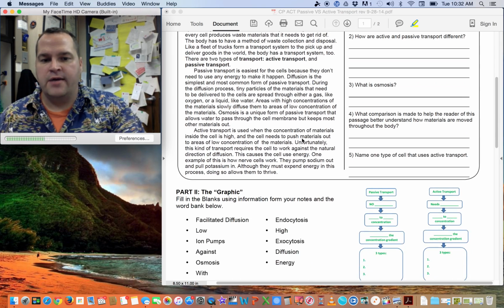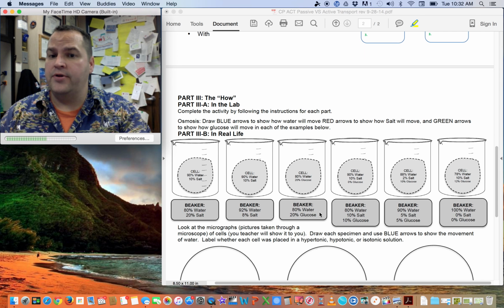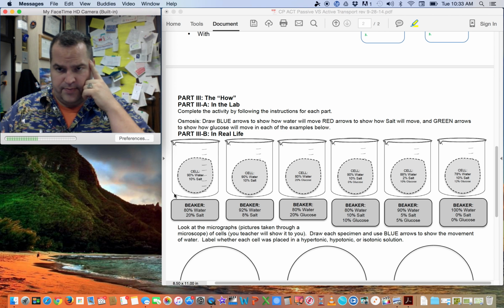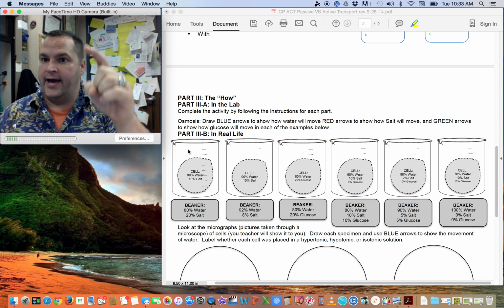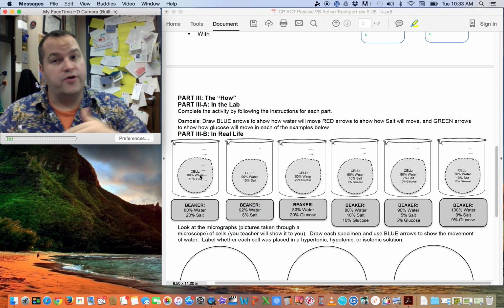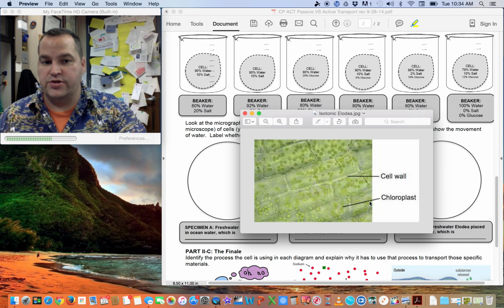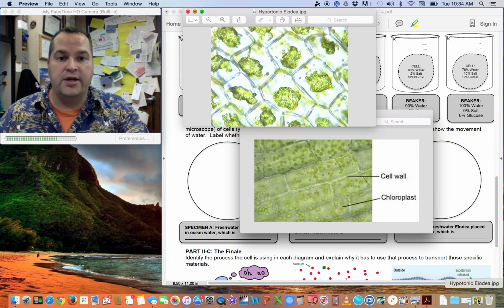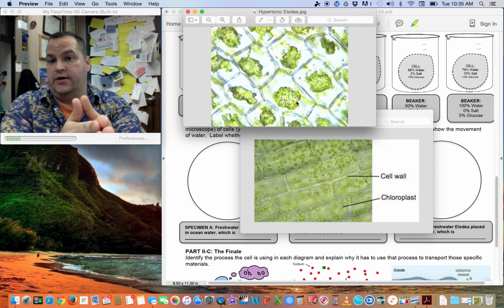Active vs Passive Transport